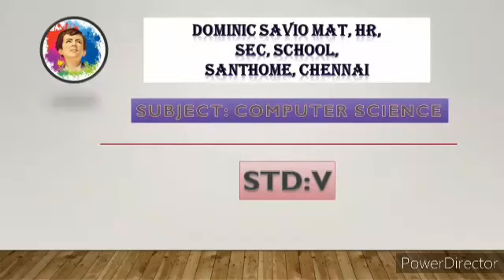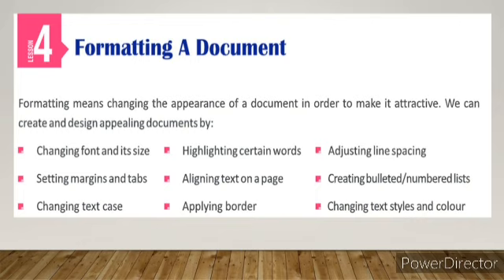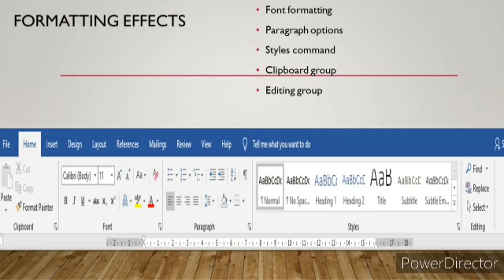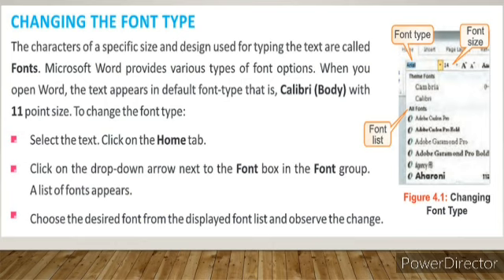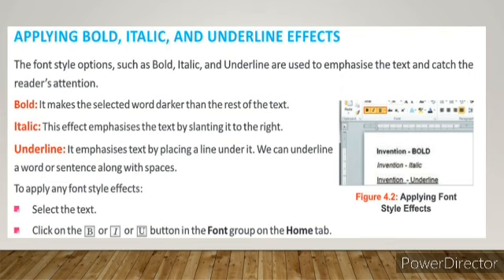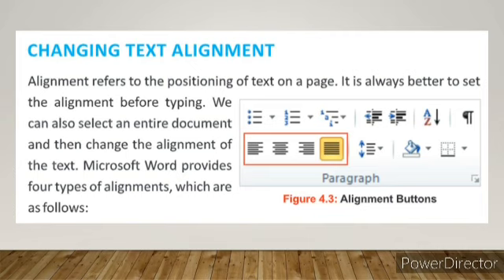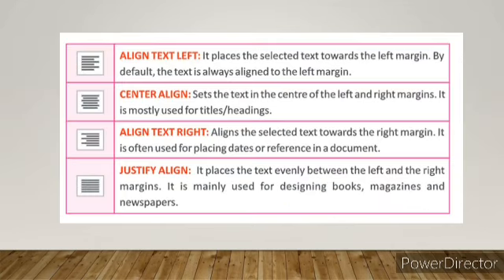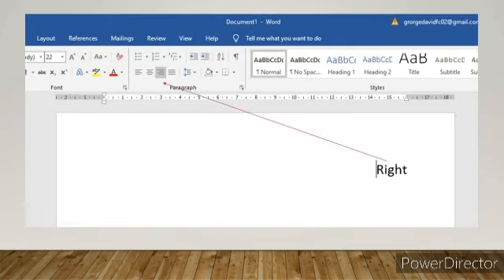5 - Computer Science - Term 2 - LESSON 1 - Formatting a document - Ms.Diana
5 - Computer Science - Term 2 - LESSON 1 - Formatting a document  - Ms.Diana